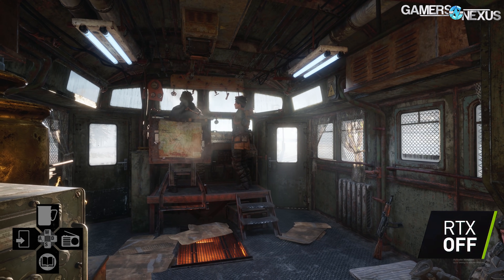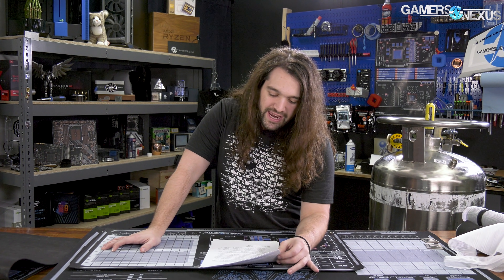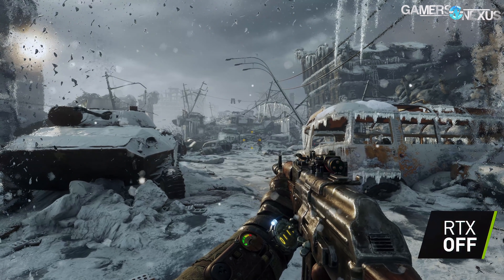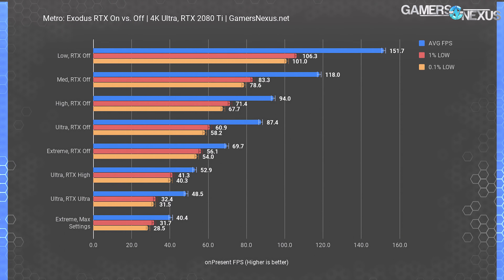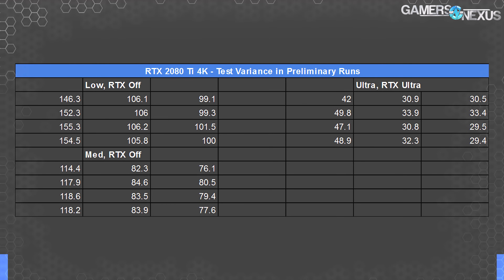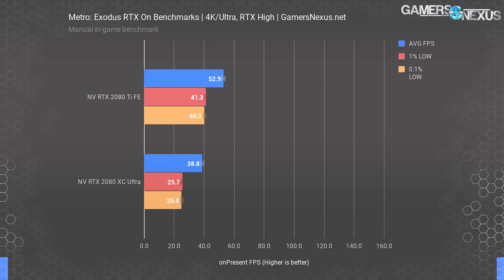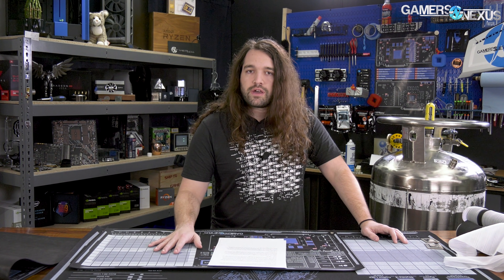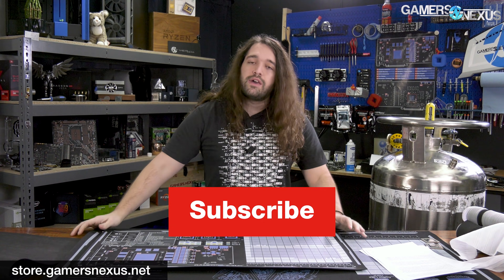Metro: Exodus RTX Benchmarks, In-Game vs. Built-In Test, Dx11 vs Dx12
Metro: Exodus RTX benchmarks are now here. In this one, we benchmark RTX on the 2080 Ti, 2080, 2070, and 2060, along with tests of built-in benchmarks vs. gameplay.
Ad: Buy EVGA's CLC 280 (Amazon)

This testing looks at Metro: Exodus with RTX in various states -- on/off, high/ultra -- and also looks at non-RTX graphics scaling in the game. Our benchmarks show the change in performance from low to extreme settings, for Dx11 vs. Dx12, and more. Interestingly, the usability of the built-in benchmark is one of the more philosophical topics in the content, as we talk about when it would be (or wouldn't be) a useful tool for performance testing.